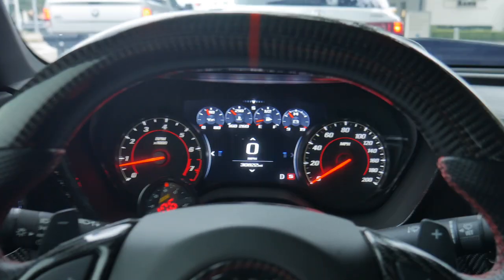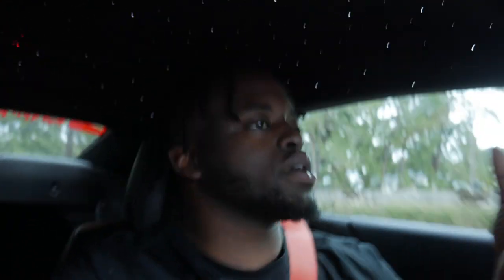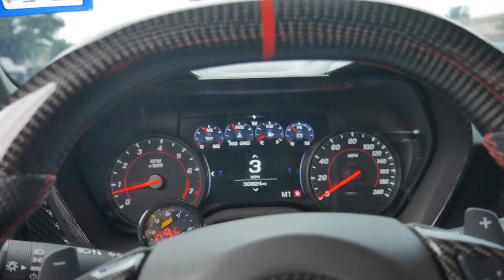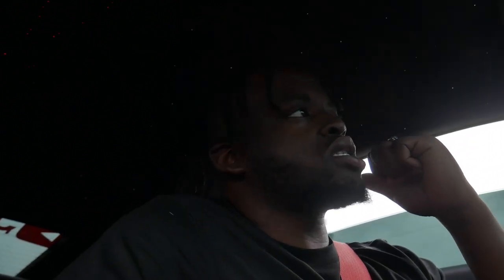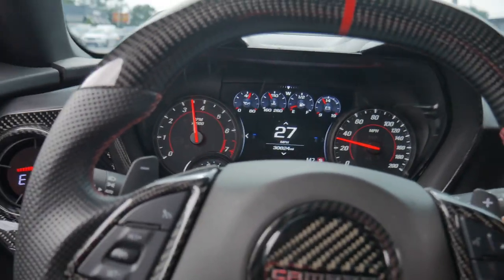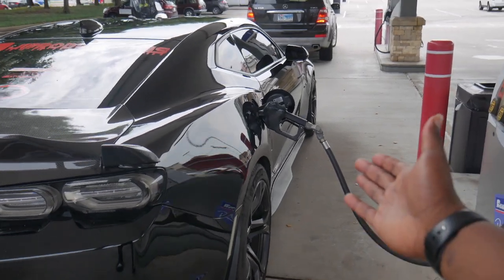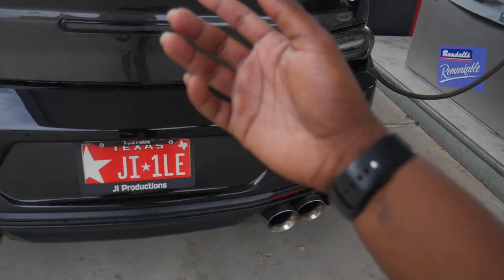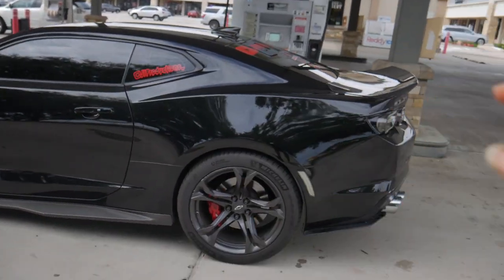HOW TO GET PERFECT FITMENT WITH STOCK SUSPENSION